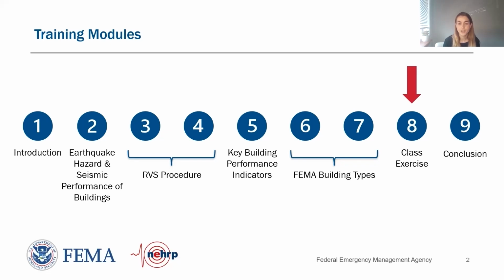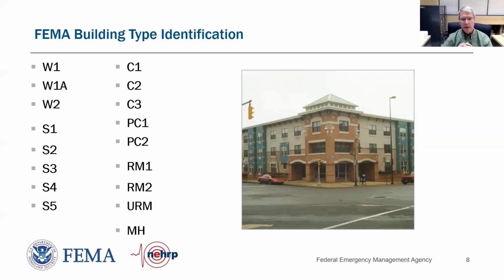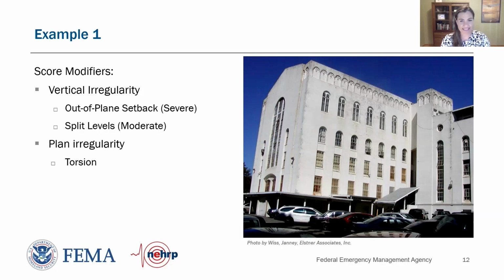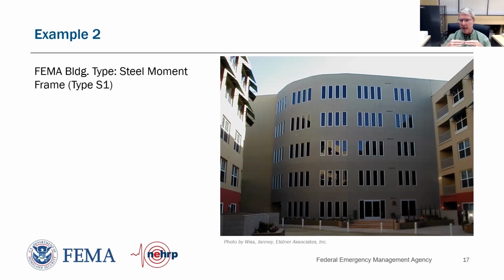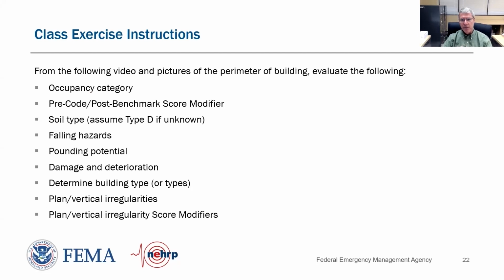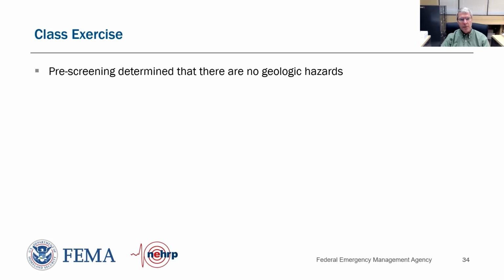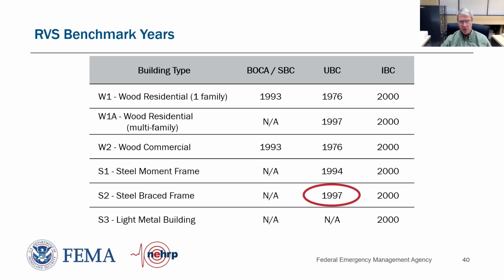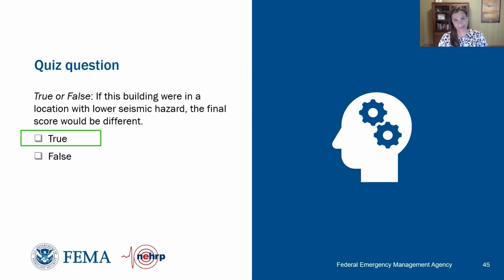FEMA P-154: Class Exercise (Module 8)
Module 8 of the recorded training of FEMA P-154, Rapid Visual Screening of Buildings for Potential Seismic Hazards, covers these topics:
• Determining FEMA building types
• Warm-up example #1
• Warm-up example #2
• Class exercise

This recorded training was developed by the Applied Technology Council (ATC) under the National Earthquake Technical Assistance Program (NETAP) and funded by the Federal Emergency Management Agency (FEMA)